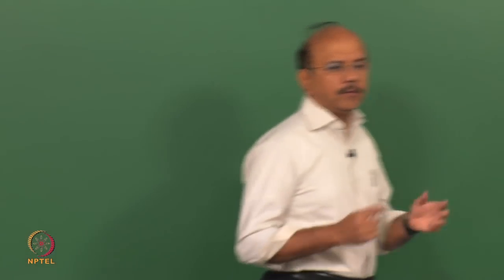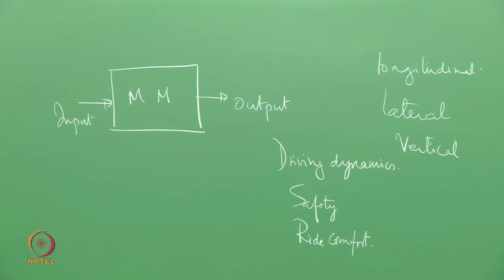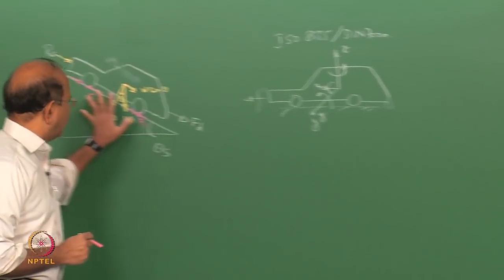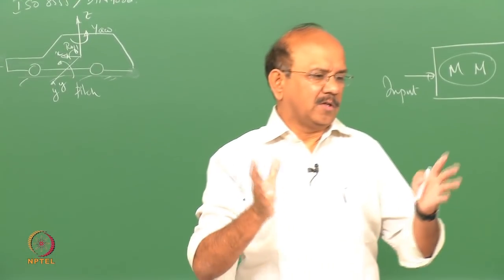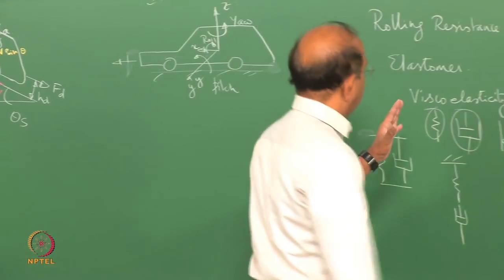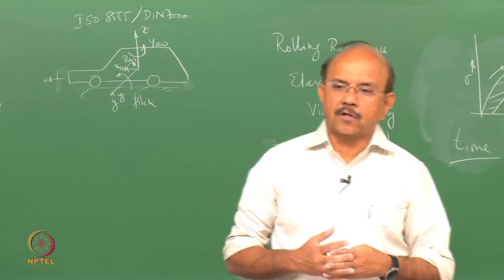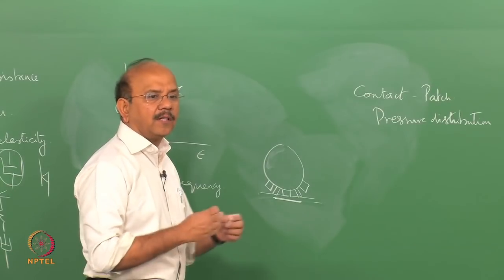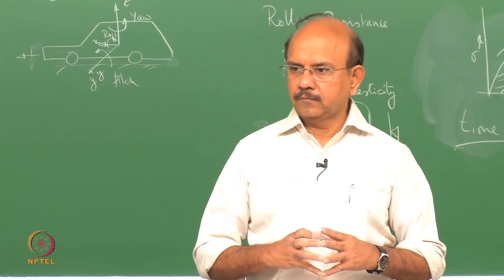Mod-01 Lec-02 Longitudinal Dynamics